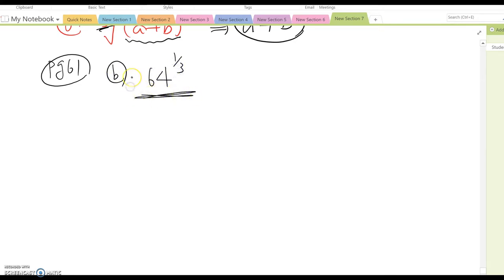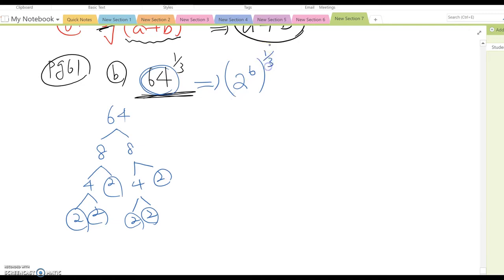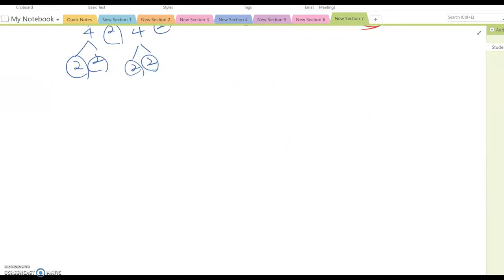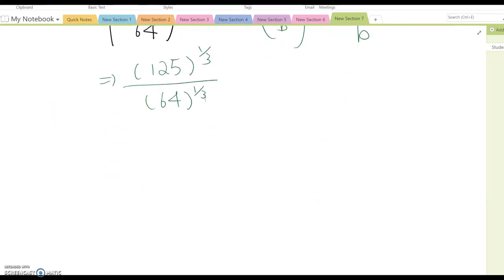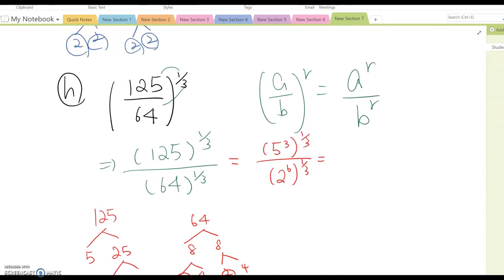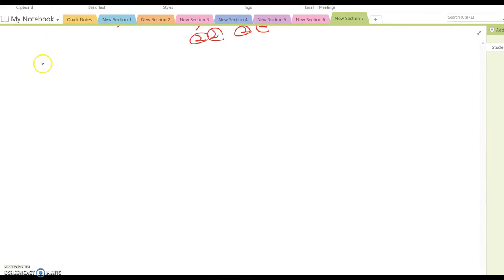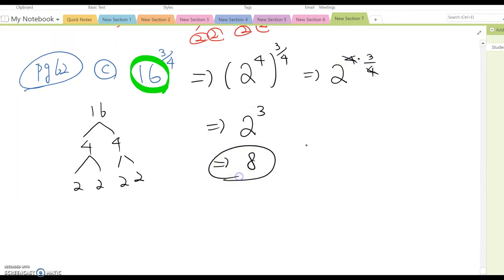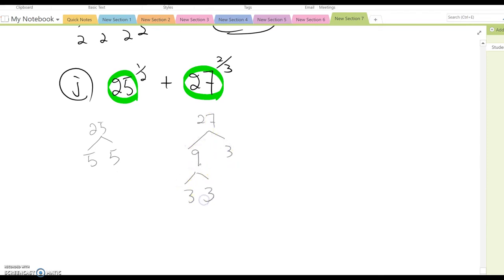4.2 Examples of Rational Exponents Part 2